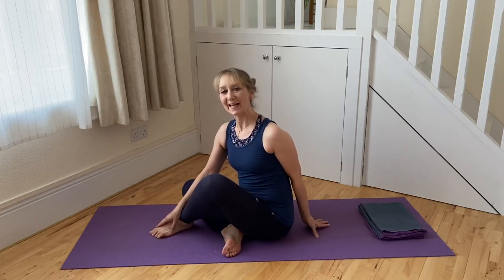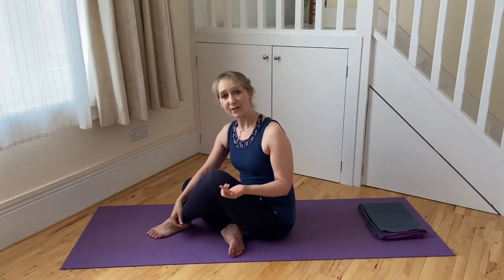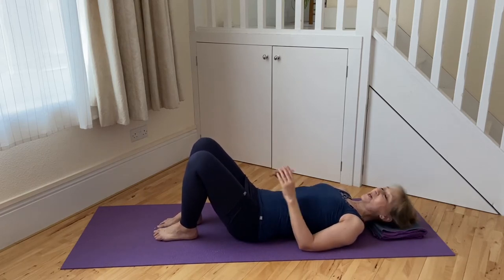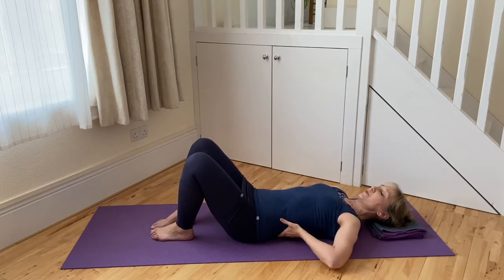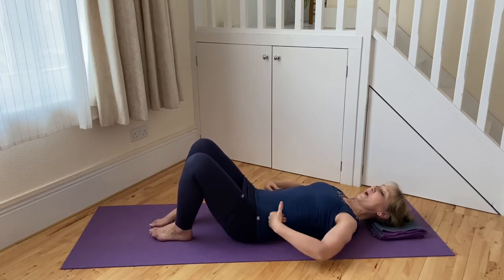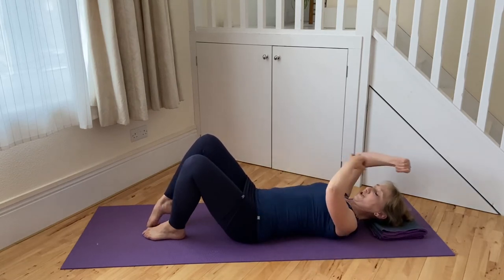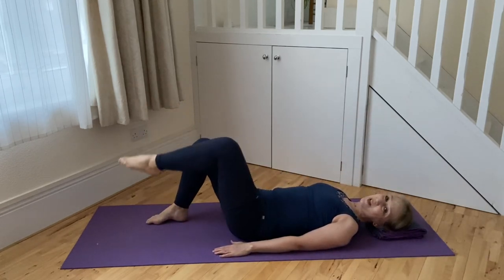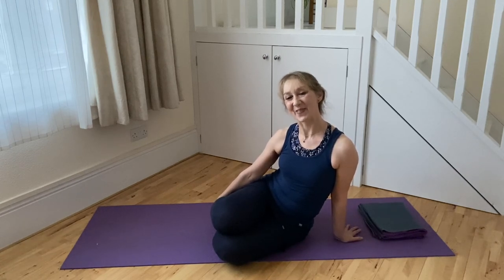SINGLE LEG STRETCH -- Pilates Tutorial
Single Leg Stretch is one of the original Pilates exercises. How to perform Single Leg Stretch is broken down and explained in this video. Each component part of the Single Leg Stretch exercise is practised along the way and then all put together in a final run through of the exercise itself. The video is both a tutorial and a mini Pilates workout in its own right.
HEALTH ADVICE: Every reasonable effort has been made to ensure that the content in this video is safe but as I cannot be in the room with you, the responsibility for participating in any exercise or individual activity rests with you. If at any time during this video you feel any unusual pain or discomfort, you should stop exercising immediately.